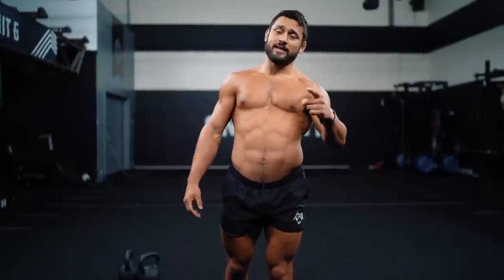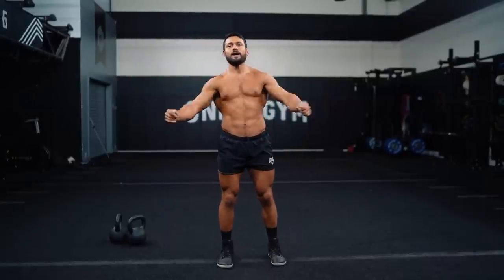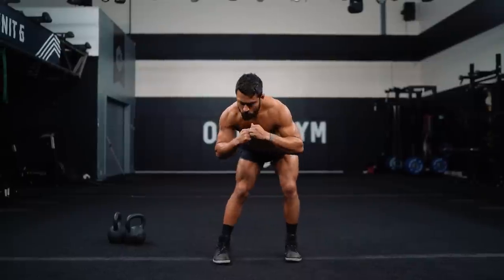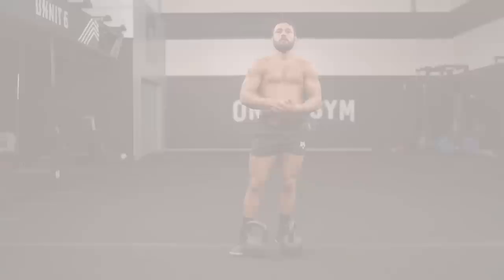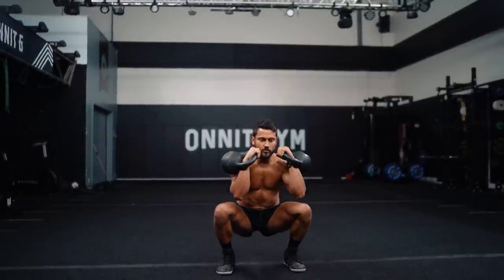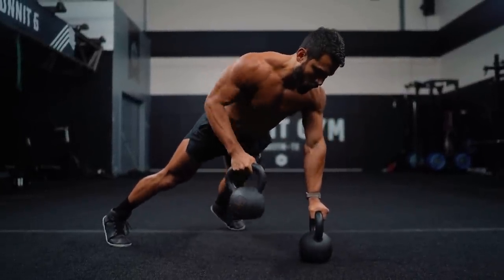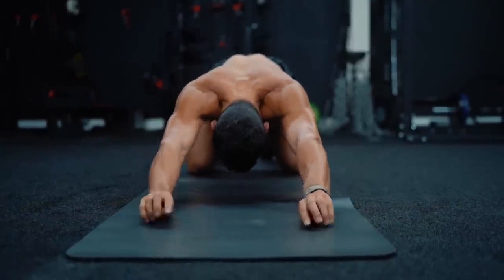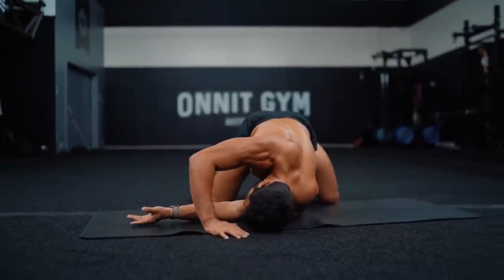15 Minute Double Kettlebell Destruction (FOLLOW ALONG)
15 minute Double Kettlebell Destruction

All right savages, I hope you’re ready for this double kettlebell full body destroyer! This double kettlebell workout is short but sweet. It’s going to get your full body feeling lit up from head to toe. Make sure you pick a couple of kettlebells that you can handle for the full 15 minutes of work without sacrificing form. If you have a big arsenal of kettlebells and have access to more than a couple different kettlebell pairs then you can start heavy then work your way down in weight if you need to. It’s up to you, I just want you to stay with quality form throughout!

I included some optional mobility warm ups and decompression cool downs. If you have the time to squeeze an extra 5-10 minutes on top of the 15 minutes of work I think you’ll be feeling a lot better after. Let’s get it in!

Set the clock to 15 minutes and complete as many rounds as you can of the four movements. Good luck!

Mobility Warm Up: Perform 1 round of every exercise back to back
Lateral Reaches x 10 each direction
Overhead Arm Circles x 10 each direction
Lateral Spine Glides x 10 each direction
Big Hip Circles x 10 each direction
Tai Chi Lunge Twist x 10 each direction

15 minute AMRAP, as many rounds as possible
First 10 minutes, as many rounds as possible of these 4 movements:
Double Kettlebell Deadlift to Clean x 5 reps
Double Kettlebell Squat to Push press x 5 reps
Double Kettlebell Outside the Legs Swings x 10 reps
Double Kettlebell Push Up to Alternating Row x 10 reps (10 push ups/ 10 rows)

Decompression: Perform 1 round of every exercise back to back
Child’s Pose Arm Rotations x 1 minute
Alternating Arm Thread x 1 minute
Alternating Floor Scorpion x 1 minute

More workouts like this on my Primal Fit App.